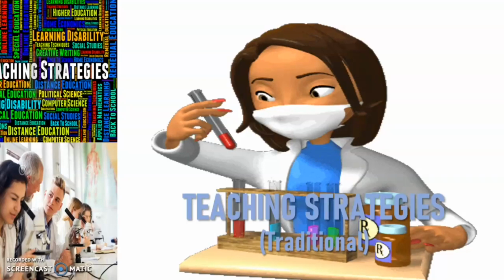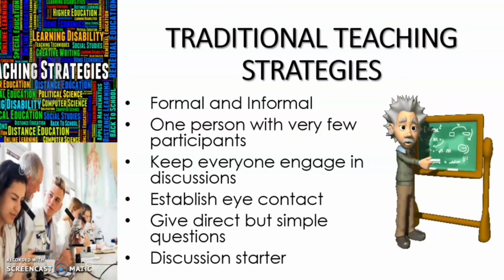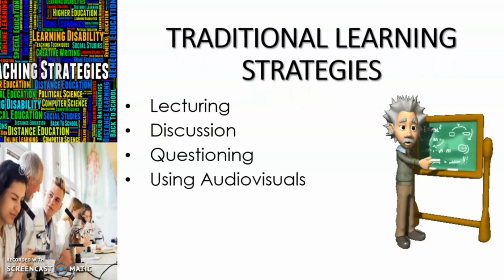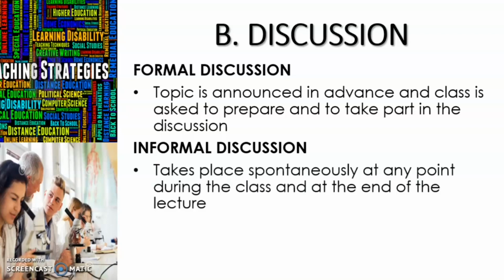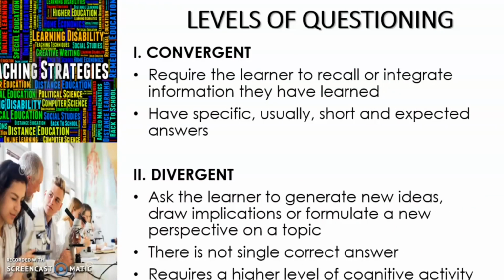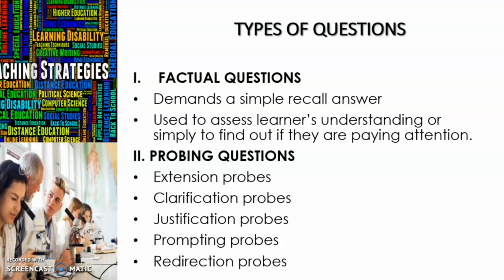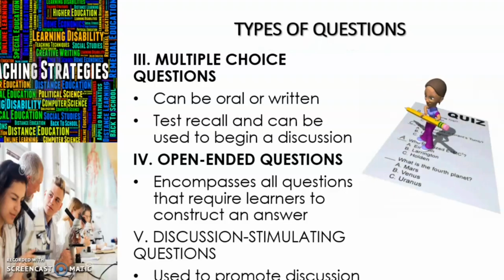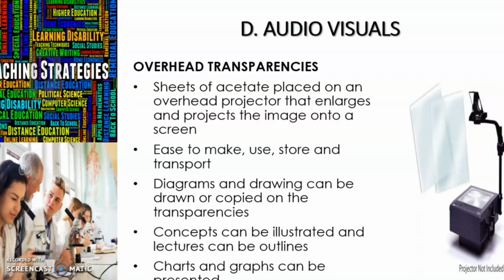Module 5_1 Traditional